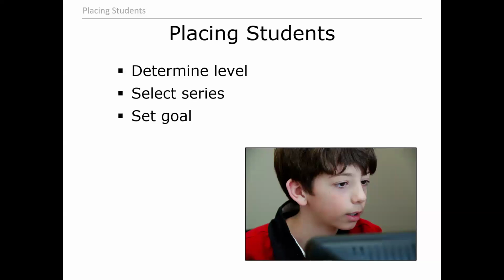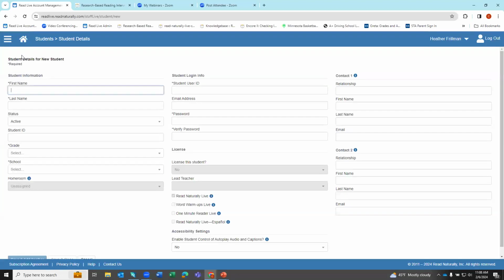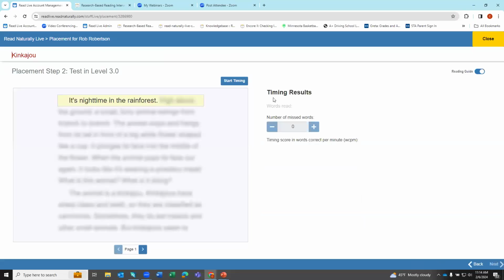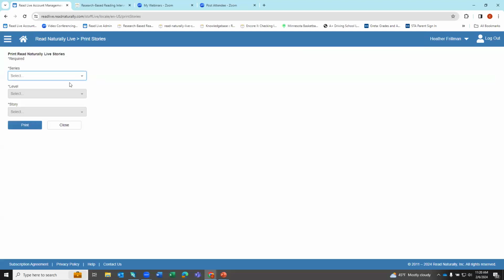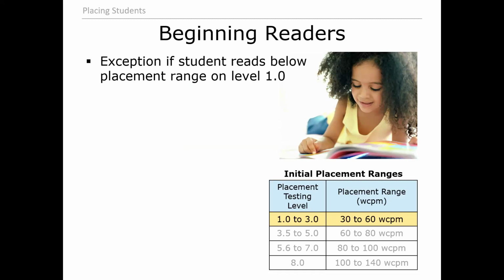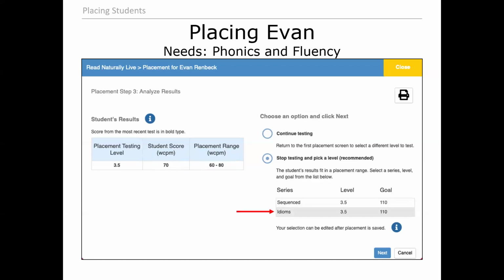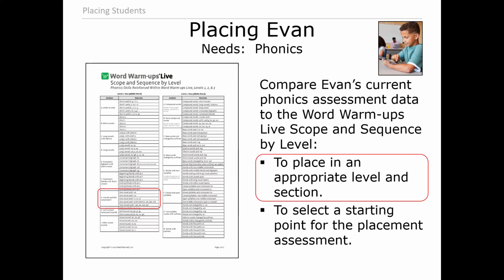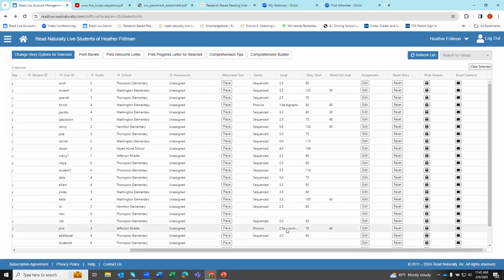Read Naturally Live: Placement Webinar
Placement is the process of selecting reading material and setting an initial goal for a student who is about to begin using Read Naturally Live. Placing a student in Read Naturally Live involves determining the following:

• Level: Which level of material is most appropriate for this student?
• Series: Which series would most benefit this student?
• Goal: Which goal rate will challenge but not frustrate the student?

Correct placement is crucial to success in Read Naturally Live. You must select a combination of reading material and goal rate that will challenge the student without being discouraging. The material and the goal rate need to be difficult enough to require the student to practice reading the story several times to reach his or her goal, even after the student has read along with audio recordings of the story. However, the level and goal should not be so difficult that the student gives up because of frustration.

Topics covered:
• Learn how to determine a Read Naturally Live level, select a series, and set a goal for your students before they begin using the program.
• Learn how to identify students’ earliest phonics needs.
• View a live demonstration of the placement process in Read Naturally Live.
• Receive free resources that will help you implement your current curriculum more effectively.